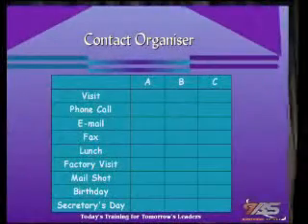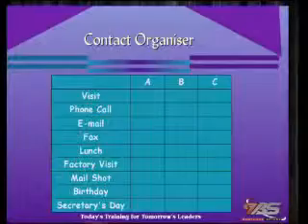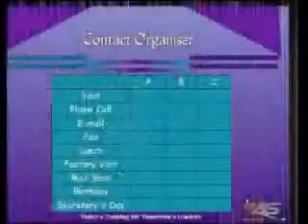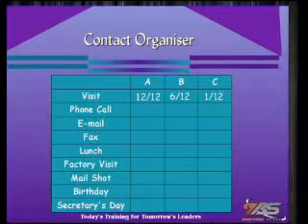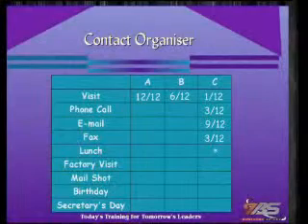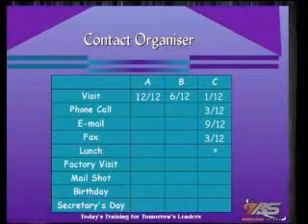Getting New Customers and Keeping Forever by Richard Mulvey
Getting New Customers and Keeping Forever - Richard Mulvey - DVD - Demo